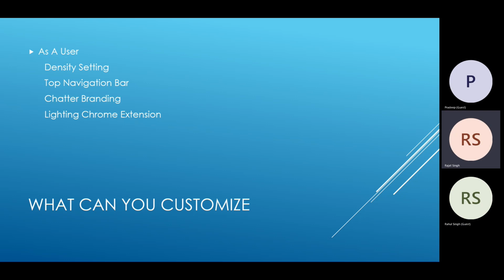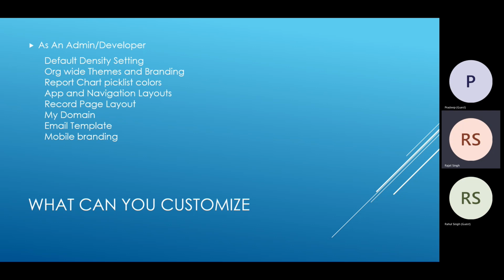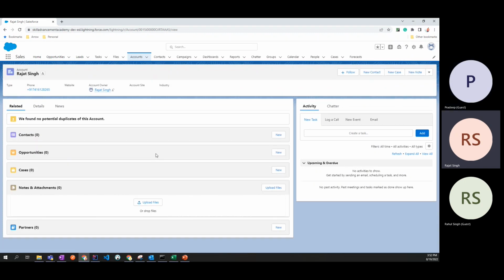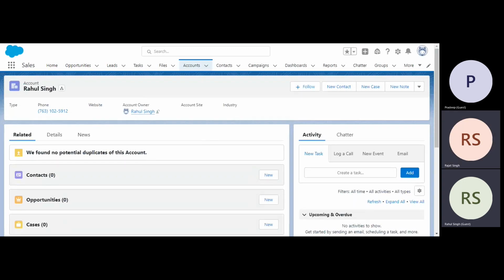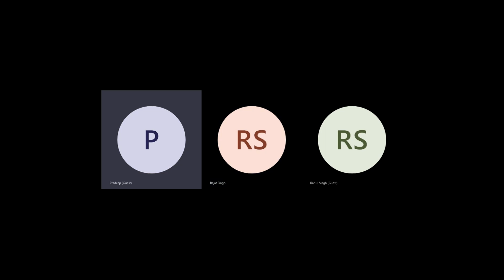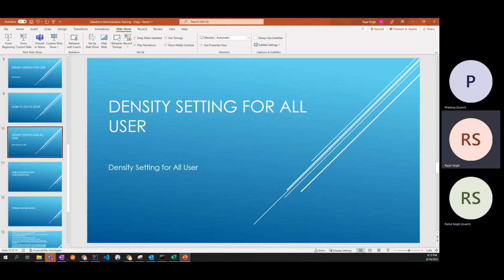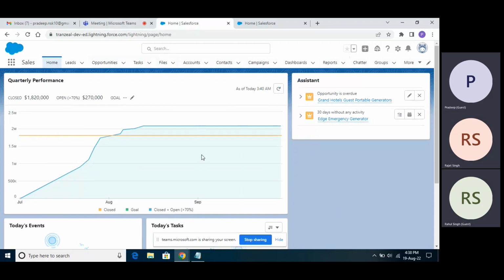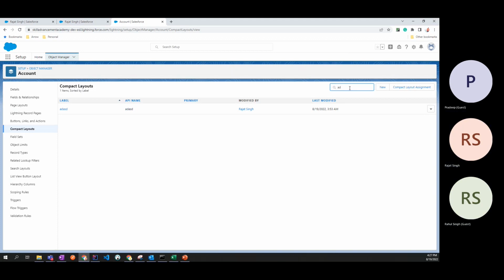Day 3 | Salesforce Administrative Training